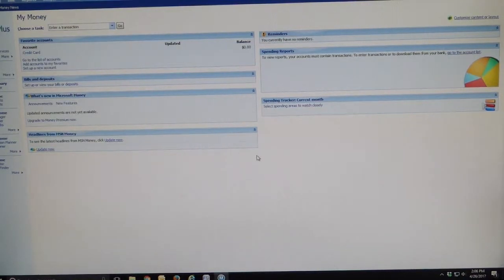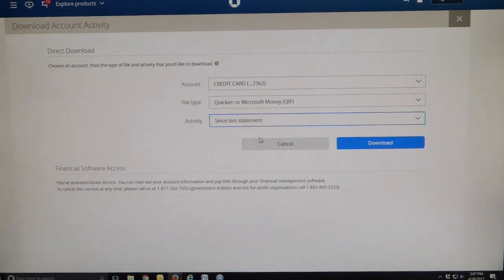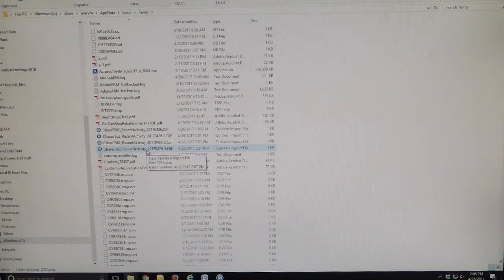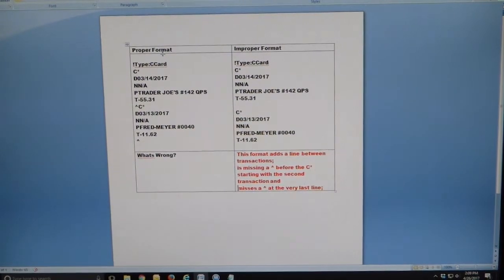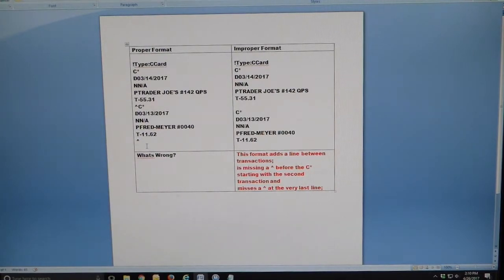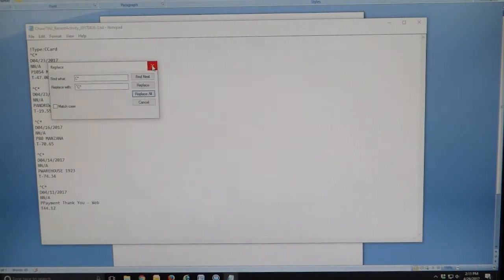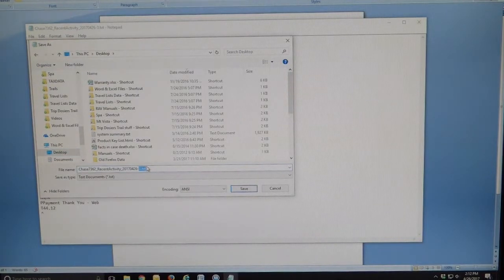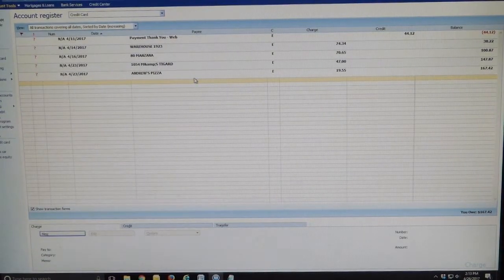MSMoney QIFConversion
Has your bank stopped supporting MS Money Sunset? Don't want to buy Quicken too. Then watch this video. Using a simple text editor you can learn how to convert a Quicken Data File (QIF) so it can be read my MS Money Sunset.
Why pay for Quicken and also loose years of data that you have on MS Money when you can simply edit the file in about a minute!